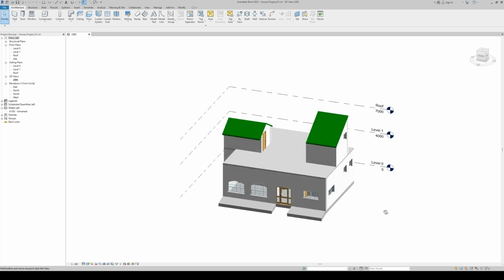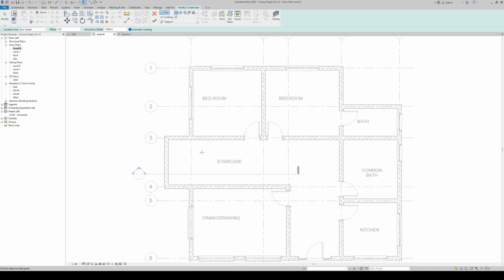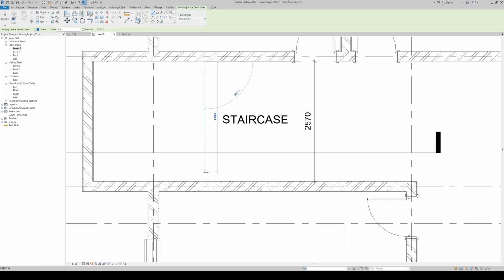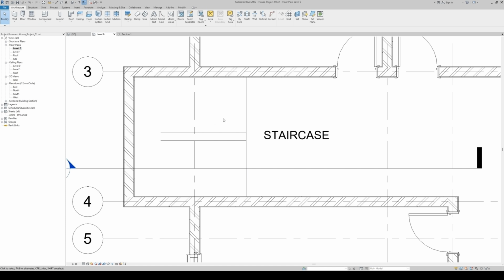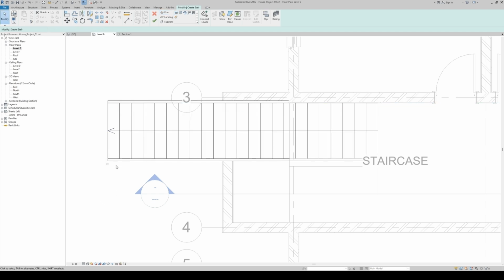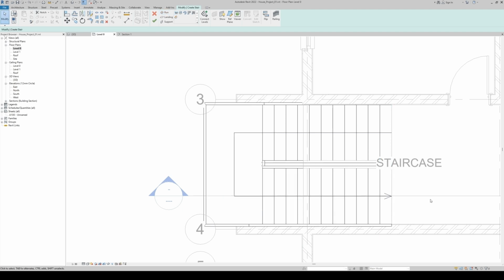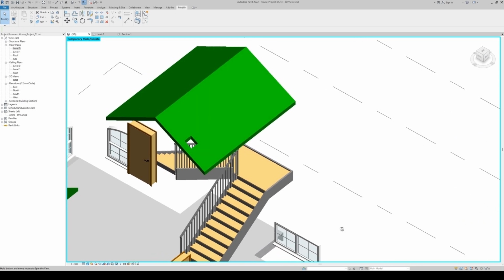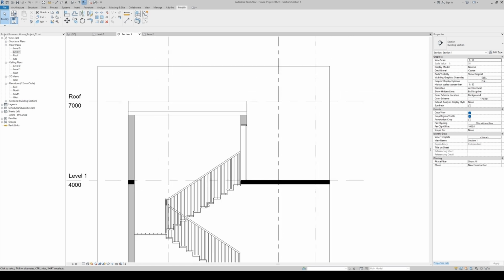How to Create Stairs in Revit | Revit Tutorial for Beginners (Lesson 11)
Welcome to Lesson 11 of the complete Revit course for beginners.

In this video, you will learn how to create stairs in Revit step by step. We will create a simple stair, understand risers and landings, and connect different levels of the building.

This tutorial is perfect for beginners who are learning Revit from zero.

In this video, we cover:
- How to use the Stair tool in Revit
- Understanding risers and treads
- Creating straight stairs
- Automatic stair calculation
- Understanding stair components
- Editing stairs in Revit
- Stair properties and level connection
- Viewing stairs in plan and 3D

Stairs in Revit are intelligent elements that automatically calculate height and risers based on levels.

This is part of a complete Revit course where we will learn:
- Revit Architecture
- Revit Structure
- Complete building modeling
- Documentation and workflow

👉 Lesson 1: What is BIM and Revit
👉 Lesson 2: Installing Revit
👉 Lesson 3: Revit Interface
👉 Lesson 4: Project vs Family vs Template
👉 Lesson 5: Starting First Project
👉 Lesson 6: Levels and Grids
👉 Lesson 7: Creating Walls
👉 Lesson 8: Doors and Windows
👉 Lesson 9: Floors in Revit
👉 Lesson 10: Roof in Revit
👉 Lesson 12: Railings in Revit